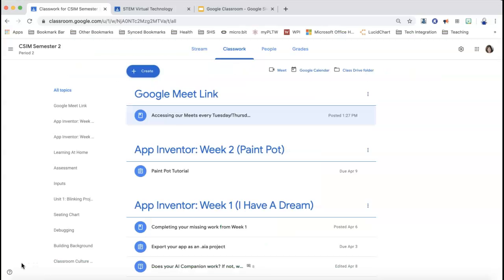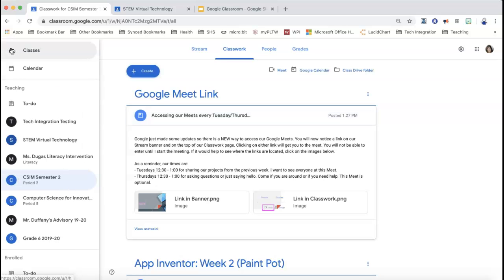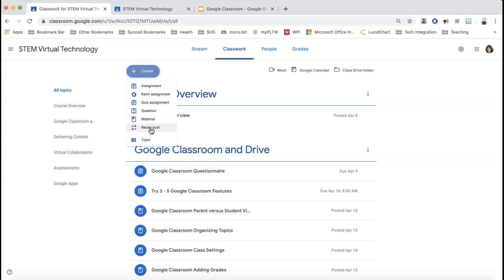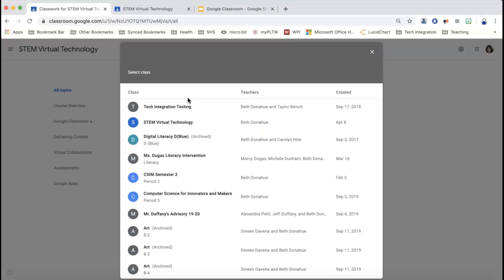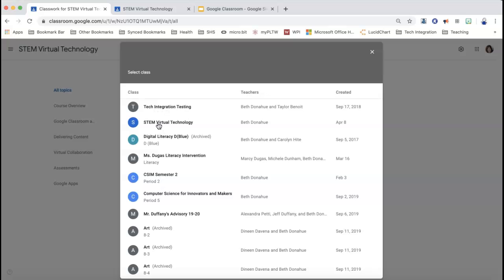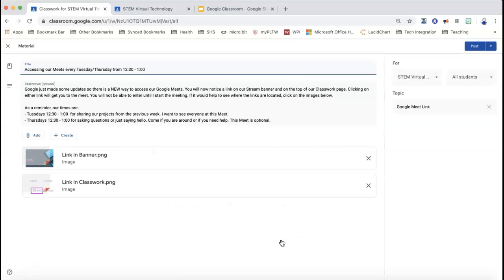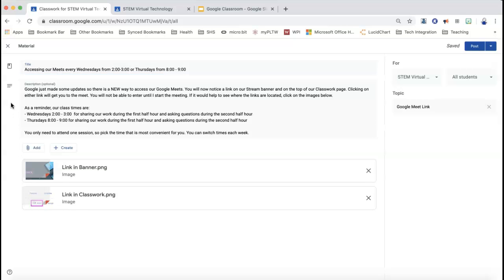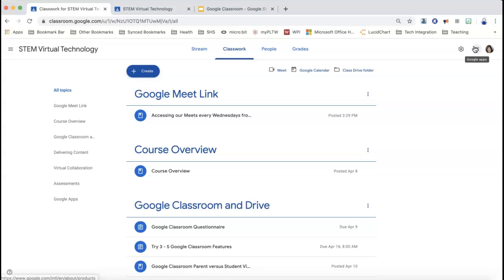Google Classroom Reusing Posts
This video shows how teachers can reuse posts from other classes they teach/co-teach, even archived classes. It is a huge time saver!